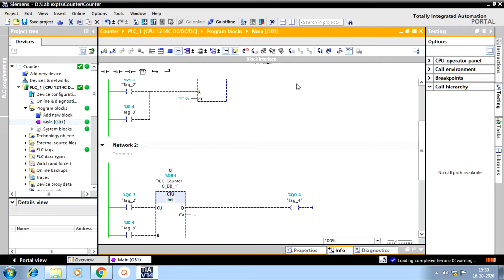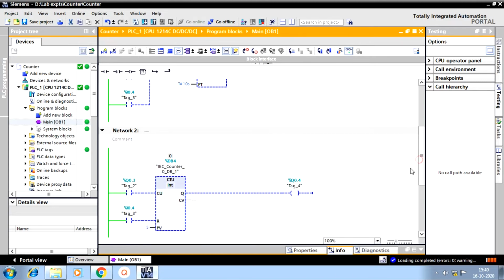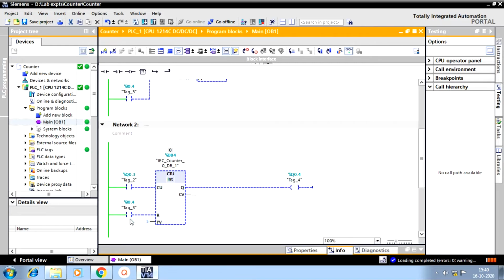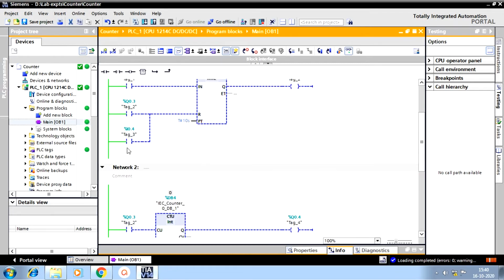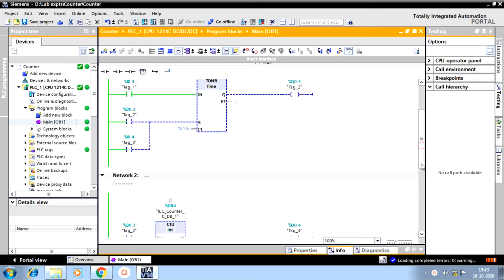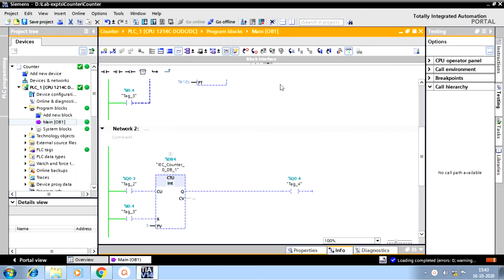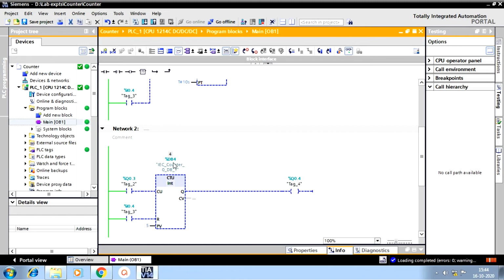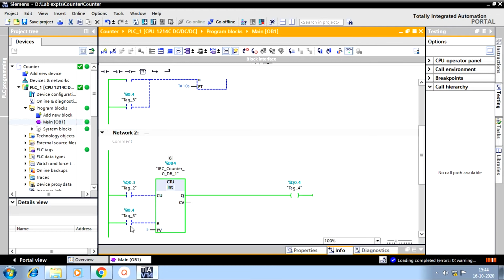3 Implementation of Counter functions using Seimens PLC